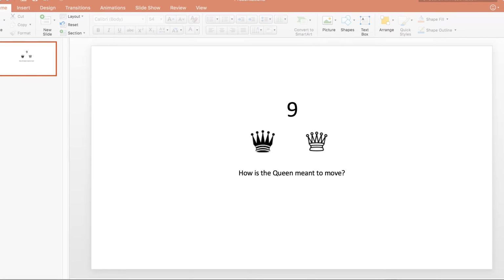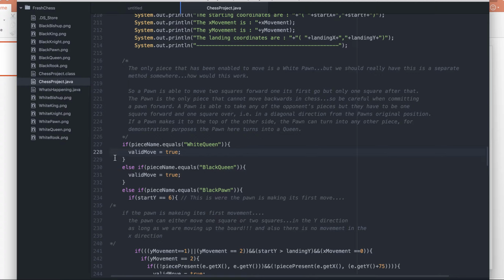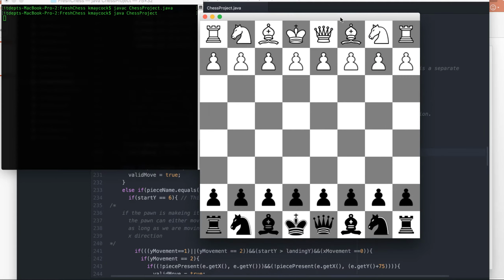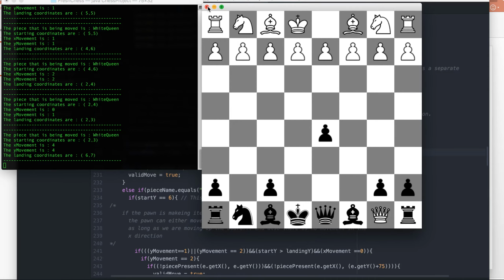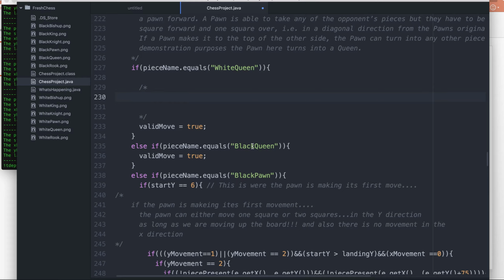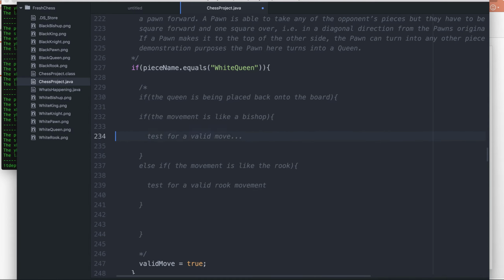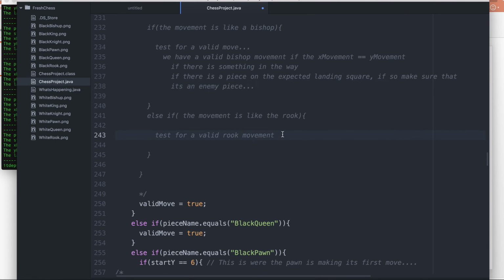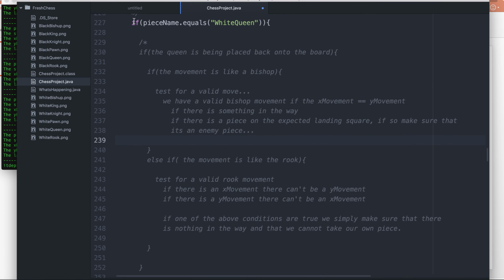How the Queen should move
This video explores how the Queen should move in the game of Chess